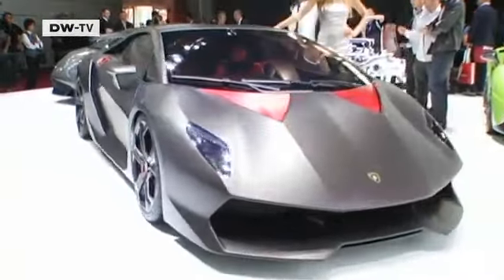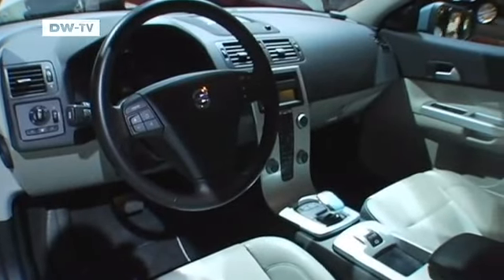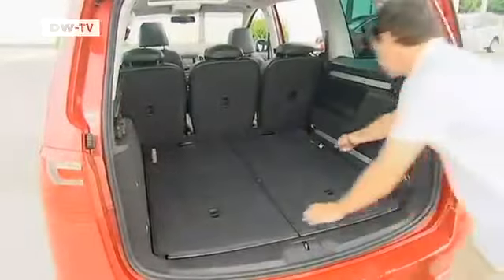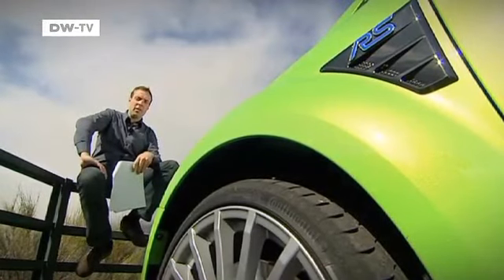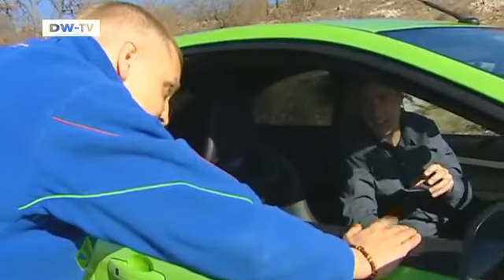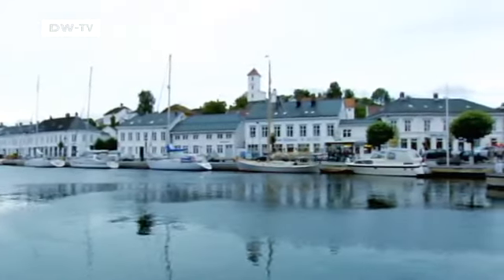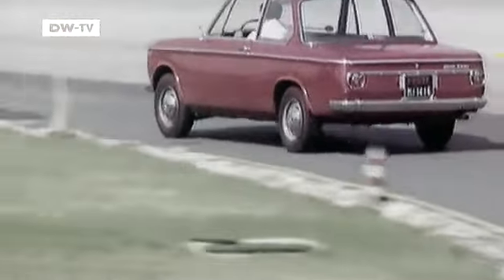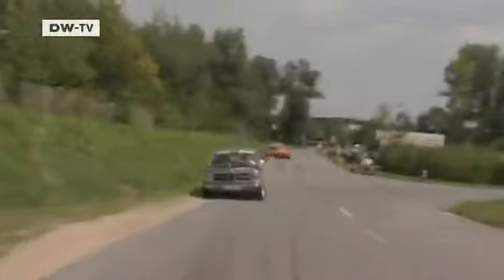The Motor Magazine - 13.10.2010 | drive it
drive it! is on the lookout for the cars of tomorrow. That search has taken us to the 2010 Paris Motor Show. We'll look at the innovations of the future in Paris, a state-of-the-art at a rallye in Norway, and showpieces from yesteryear. This week's edition looks at the best from the past, the present and the future.